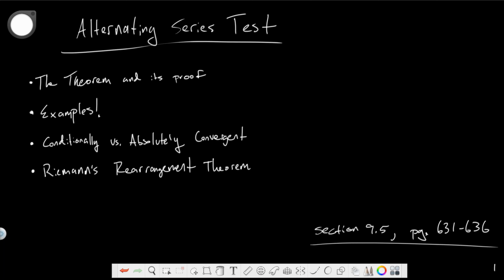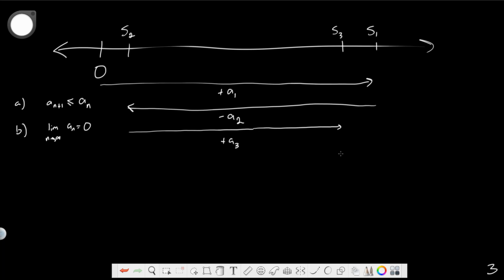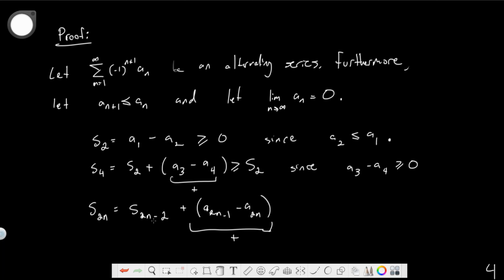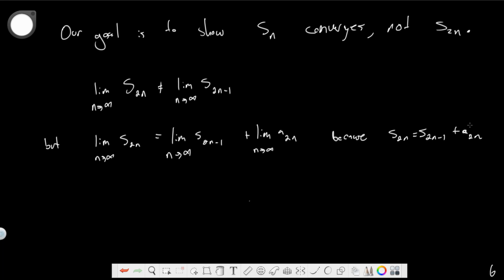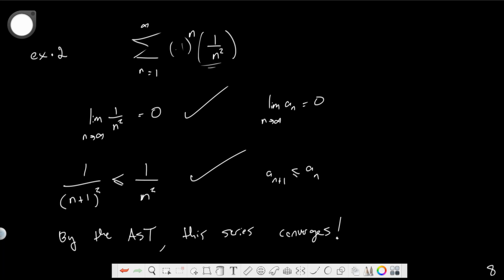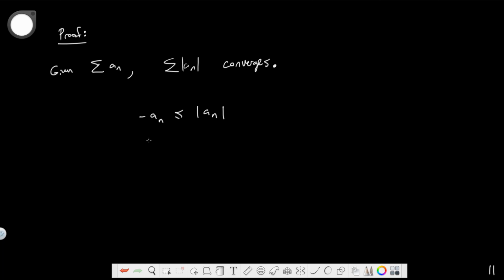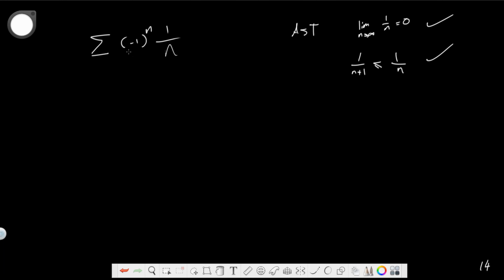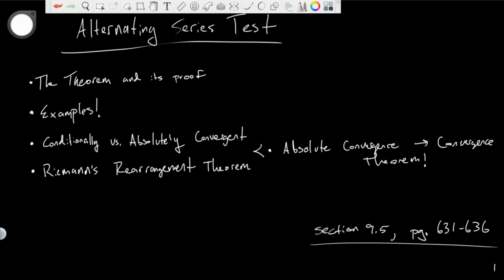Analysis 1B /// Alternating Series Test